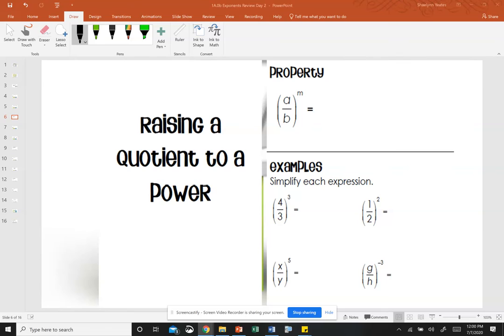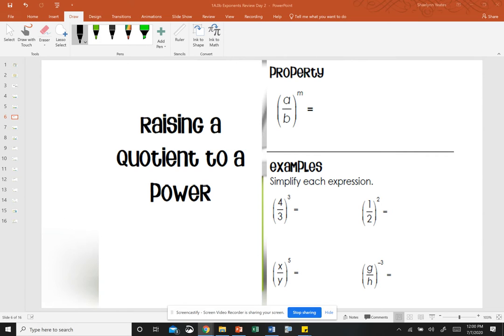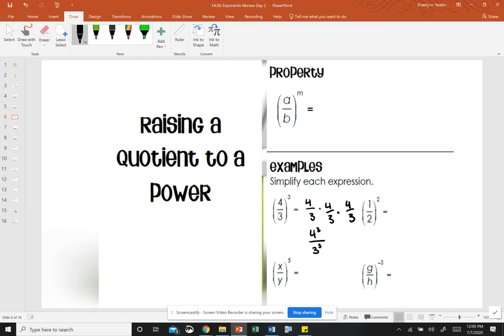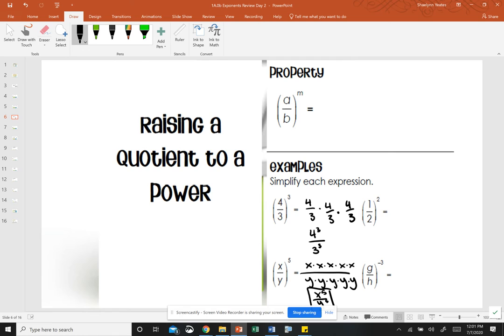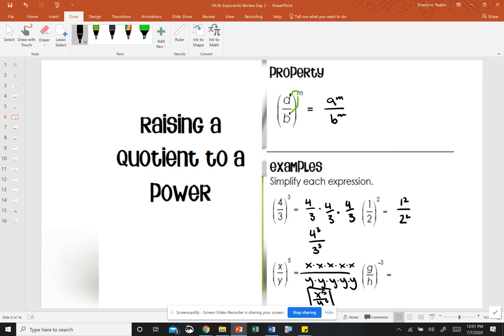1A.0b Exponent Review Day 2 Part 2